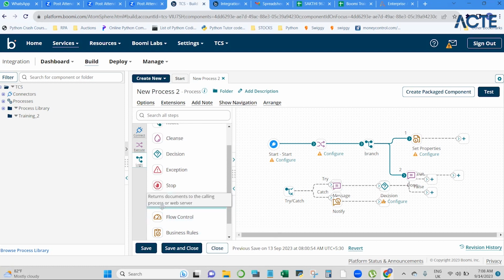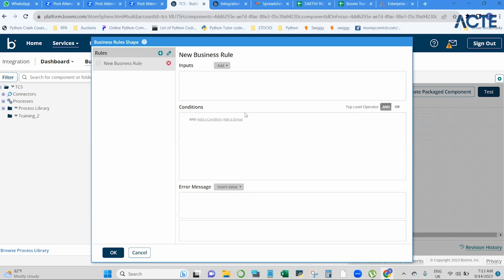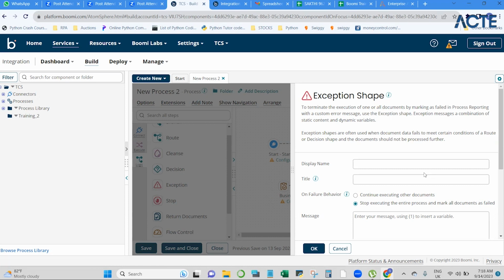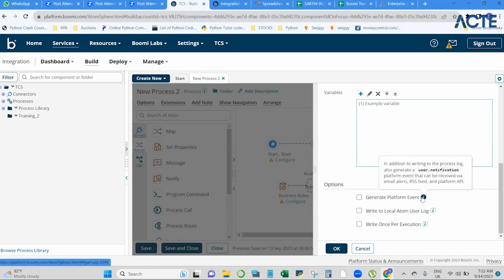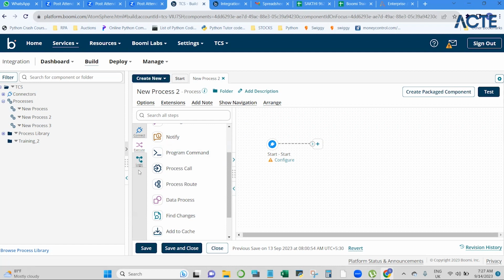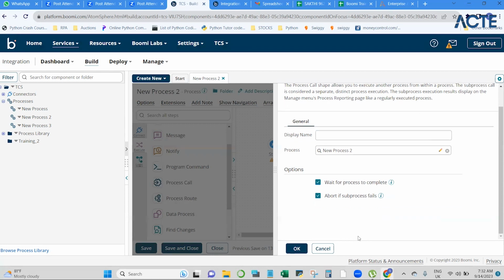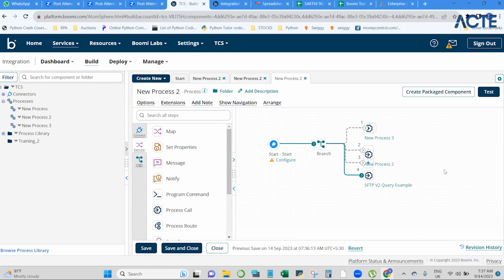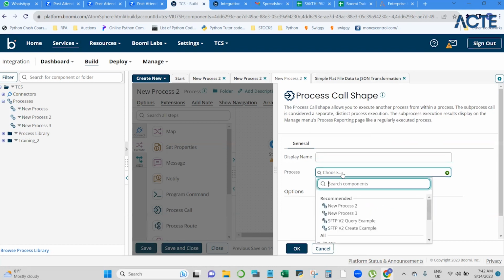Boost Your Business Efficiency with Dell Boomi Business Rules: A Step-by-Step Tutorial | Part - 9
In this comprehensive step-by-step tutorial, learn how to enhance your business efficiency using Dell Boomi Business Rules. Dell Boomi, a leading integration platform, provides powerful tools and features to streamline your business processes and automate decision-making. By leveraging the capabilities of Dell Boomi Business Rules, you can optimize your workflows and improve overall productivity.

This tutorial will guide you the process of creating and implementing business rules in Dell Boomi. Starting from the basics, you will understand the concept of business rules and their significance in driving business efficiency. Discover how to design and define rules tailored to your unique business requirements.

Through practical demonstrations, explore the user-friendly interface of Dell Boomi and learn how to build complex rule structures. Gain insights into the various rule types and their functionalities, including decision tables, formula rules, and data rules. Delve into advanced topics such as rule chaining and rule branching, enabling you to create intricate rule sequences.

Witness real-world examples of how Dell Boomi Business Rules can optimize diverse business scenarios, ensuring consistency and accuracy. Seamlessly integrate these rules within your existing applications and workflows to improve decision-making accuracy, reduce errors, and expedite processes.

Enhance your business efficiency with Dell Boomi Business Rules. Streamline your operations, increase productivity, and unleash the full potential of your organization.

👉About us

👉ACTE Edge
1. 24*7 Lifetime Access & Support
2. Flexible Class Schedule
3. Job Assistance
4. Mentors with +14 yrs
5. Industry-Oriented Courseware